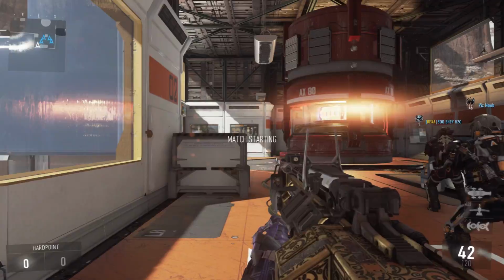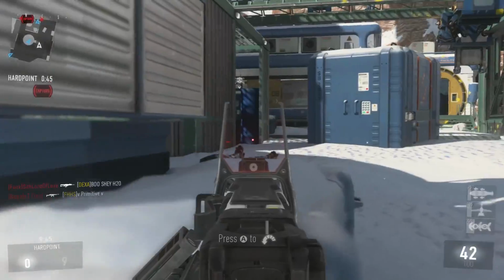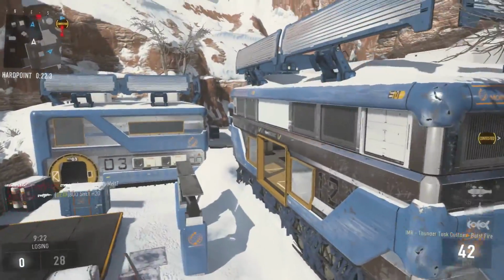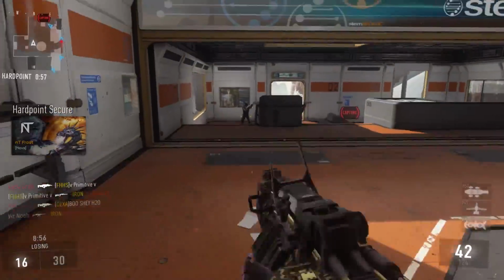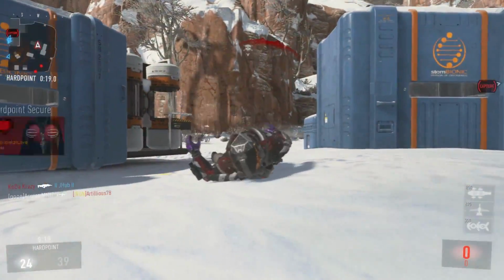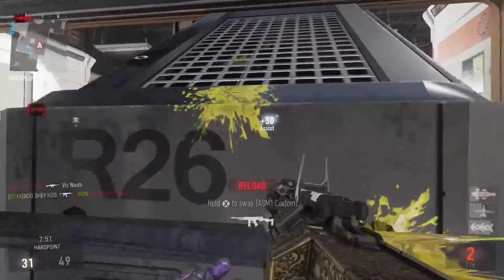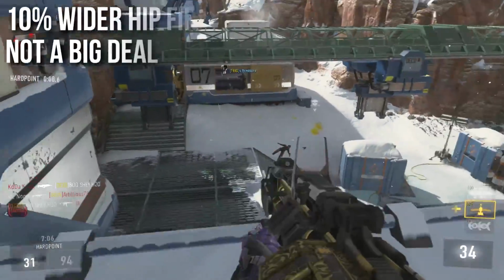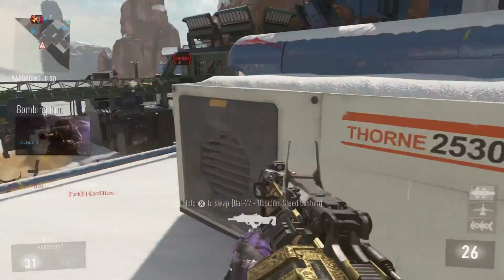Advanced Warfare In Depth: IMR Thunder Tusk (Elite Variant Review)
The IMR Thunder Tusk may well be the most accurate assault rifle in Call of Duty: Advanced Warfare. This gun is more laser like than the EM1. However, it does have a few downsides.

I use ASTRO Headsets for all my gaming. They are very high quality gaming headsets.